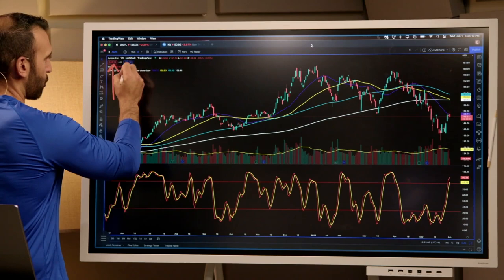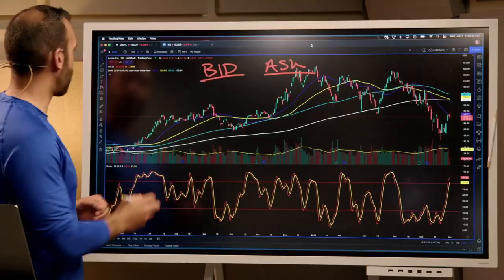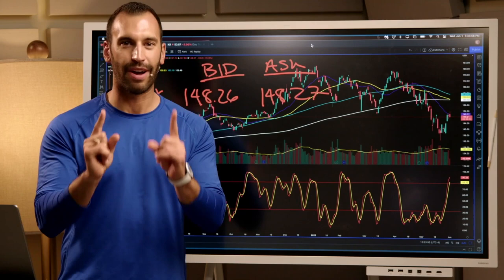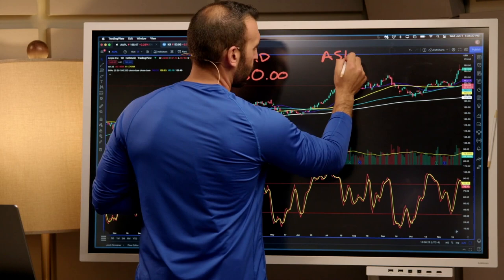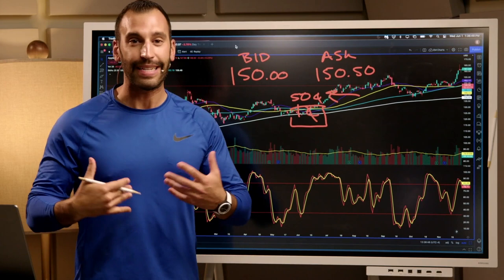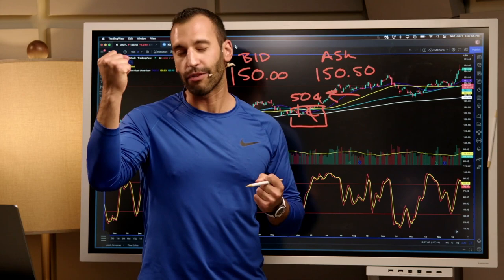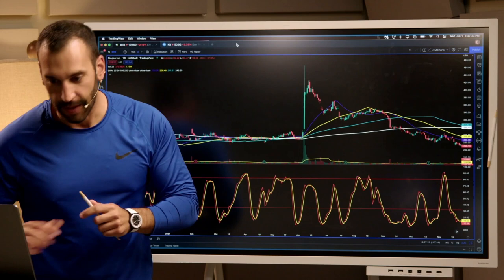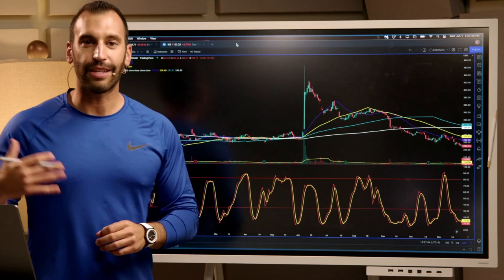ATTENTION! Difference between BID & ASK price when trading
Learn the difference between the bid & ask price when trading and what these prices mean for you as you are day trading.

If you have always wanted to learn to Day Trade Stocks, crypto, and Forex, you can catch my daily videos at 8 am EST. You can also catch me LIVE on weekdays when the market is open on EM LIVE

If you are interested in learning value investing, check out Everything Money and the EM shorts:

If you want to day trade, LIVE with me at 10 am EST on weekdays, as well as have access to me and the other members of the Bid'Nask community, you can go

🚨⚠️ All content on the channels for discussion, entertainment, and illustrative purposes only and should not be construed as professional financial advice, solicitation, or recommendation to buy or sell any securities, notwithstanding anything stated on the Channel. There are risks associated with investing in securities. Loss of principal is possible. Some high-risk investments may use leverage, which could accentuate losses. Foreign investing involves special risks, including greater volatility and political, economic, and currency risks and differences in accounting methods. Past performance is not a predictor of future investment performance. Should you need such advice, consult a licensed financial advisor, legal advisor, or tax advisor. You agree to verify all information yourself before investing.